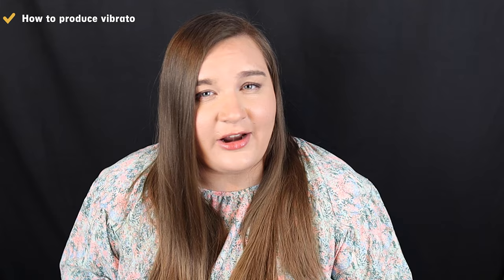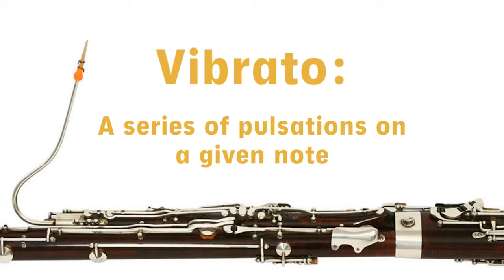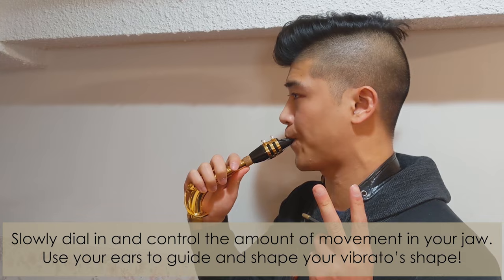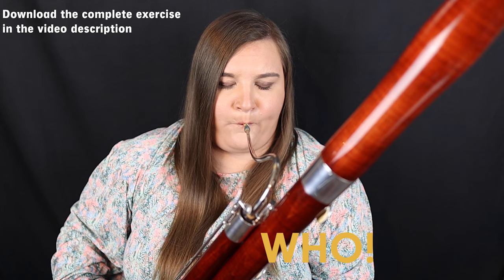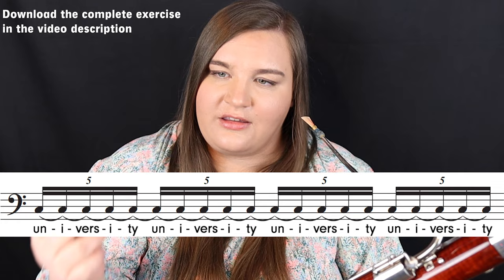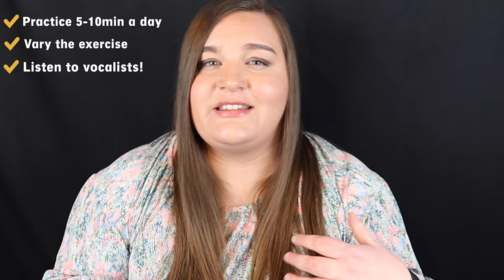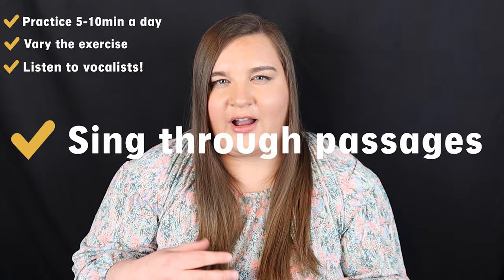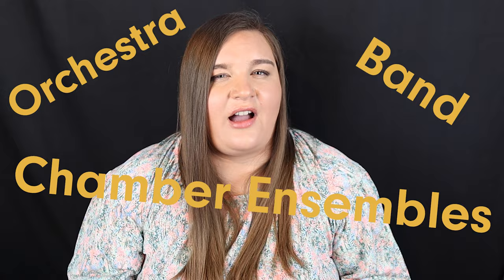Bassoon Vibrato: How to Sound Like a Pro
Learn how to incorporate vibrato into your bassoon playing and sound like a pro!  This video teaches you how bassoon vibrato is produced, how to practice it, and how to implement it into your music.

🚀 Are you a beginner bassoonist who could use some help? Check out my online course, Bassoon Jumpstart, which is the ultimate beginner method.  It starts from Day 1, and by the end you'll be playing full length songs and major scales.  Learn about the fundamentals, fingerings, getting a beautiful sound, and more ➡️

00:00 Intro
01:01 How Vibrato is Produced on the Bassoon
03:06 Vibrato Exercise
05:36 Tips for Improving Your Vibrato
08:30 When to Use Vibrato on the Bassoon
09:52 Example of Bassoon Vibrato

🎶 Interested in taking lessons, purchasing bassoon reeds, or getting better at the bassoon in general? Go here ➡️

🙎🏼‍♀️  About Natalie:

Natalie Law is an active bassoonist and educator based in Lansing, Michigan. As an orchestral musician, she has most recently performed with the the Lansing Symphony, the Grand Rapids Symphony, and West Michigan Symphony. Natalie is a founding member of the Lansing-based woodwind quintet, Pure Winds, which was recently named a finalist for The American Prize and will soon be releasing an album under the Orpheus Classical music label. She has toured the United States as a performing artist and clinician at numerous institutions and conferences such as the Midwest Clinic and the International Double Reed Society Conference. Natalie is currently pursuing her Doctorate in Musical Arts at Michigan State University, where she also obtained her Master's degree in bassoon performance. She completed her Bachelor's degrees in both bassoon performance and music education at the University of Montana. Her primary teachers have included Michael Kroth, Dorian Antipa, Elizabeth Crawford, and Jennifer Cavanaugh.